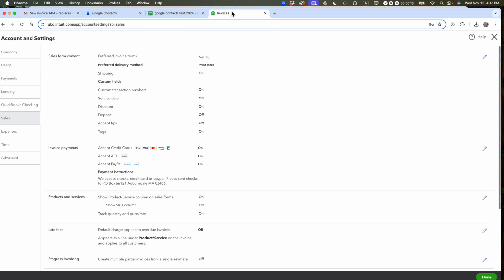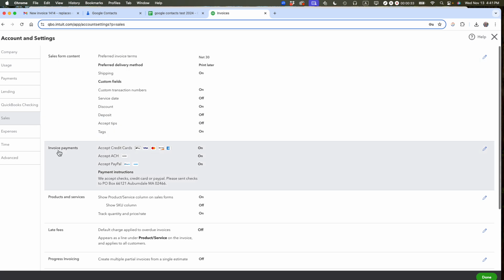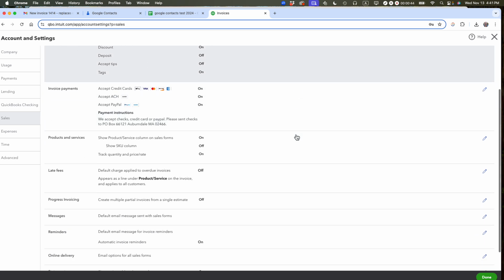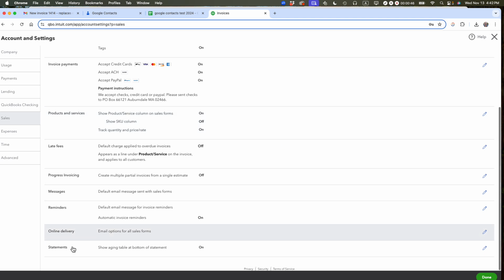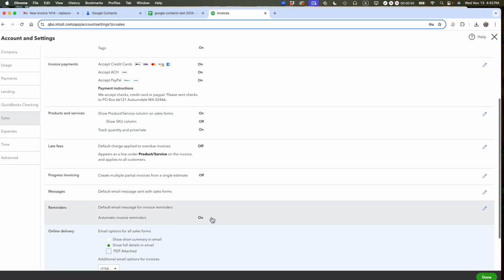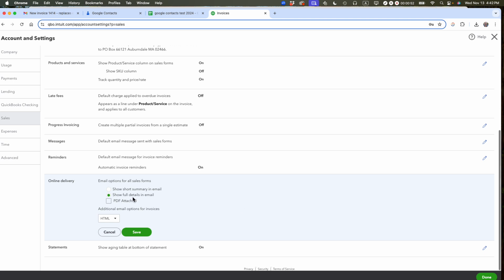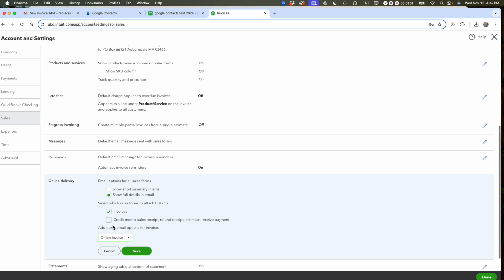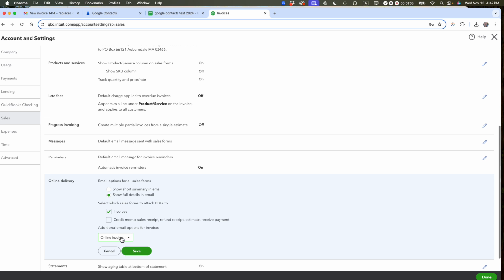2 QBO settings to accept online payments from invoiced customers (Quickbooks Online step by step)